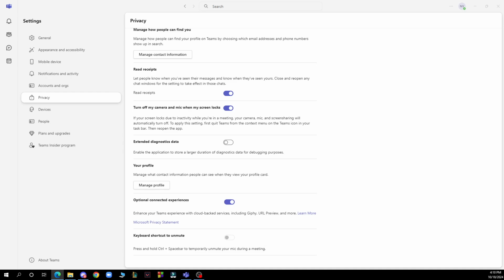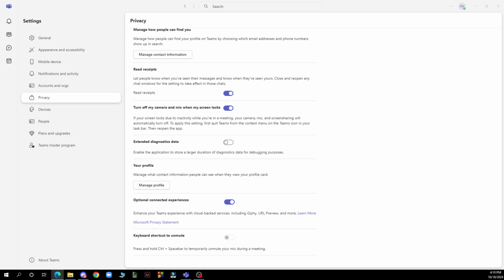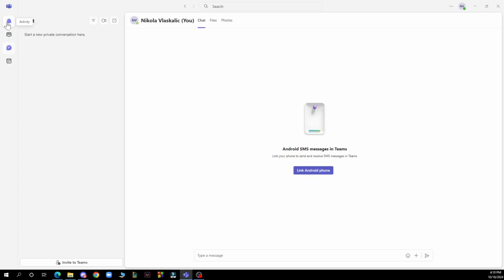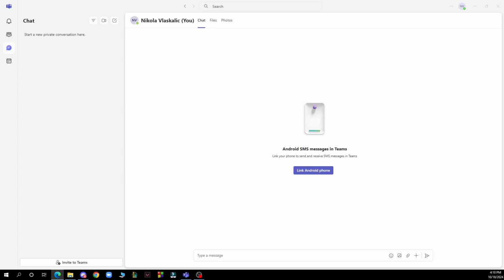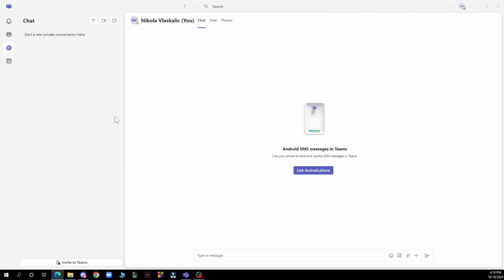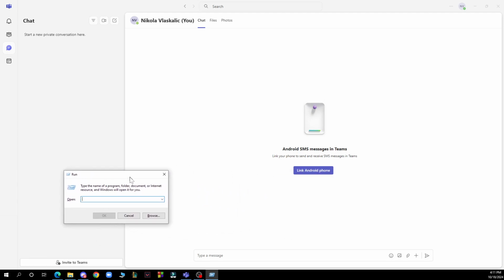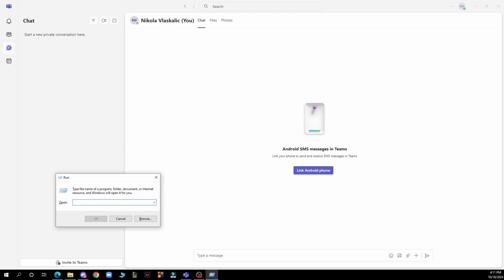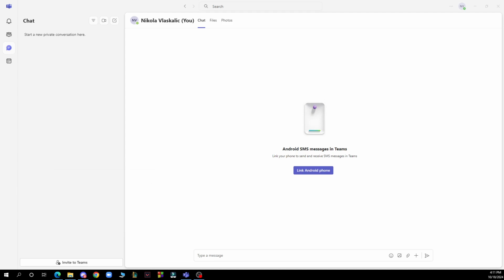How to Clear Cache in Microsoft Teams (Easiest Way)​​​​​​​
In this video I will show you How to Clear Cache in Microsoft Teams. It would be good if you watch the video until the end so that you don't miss important steps.